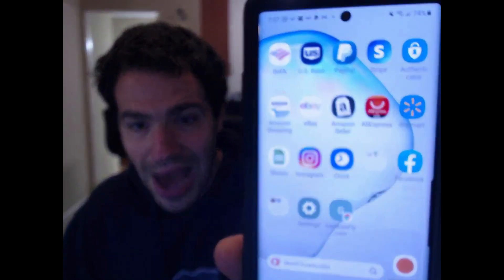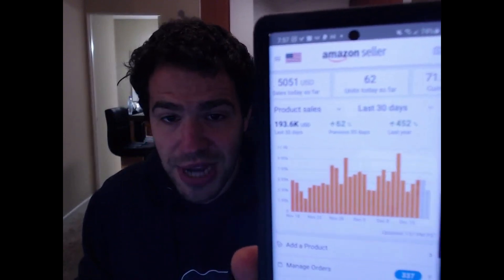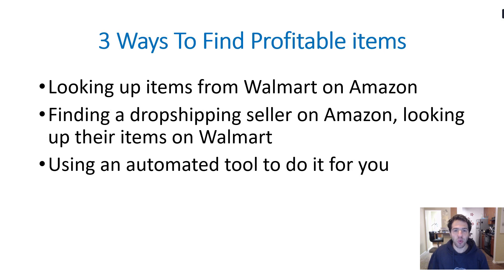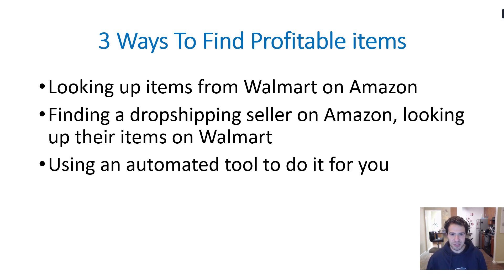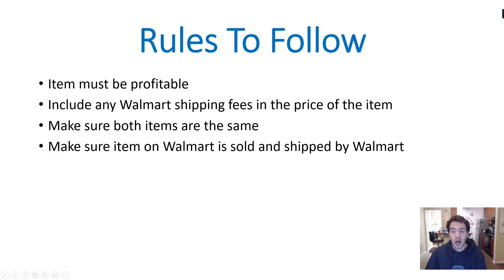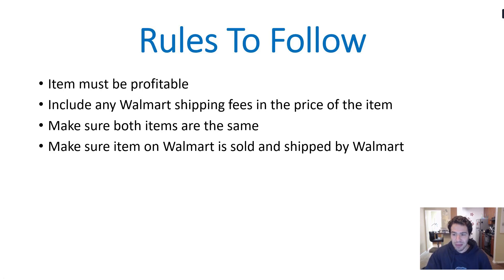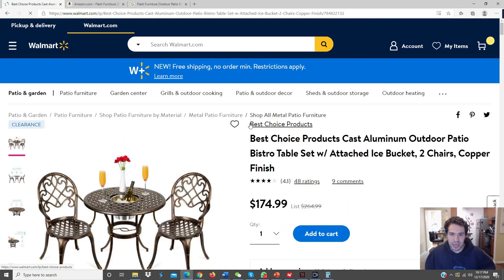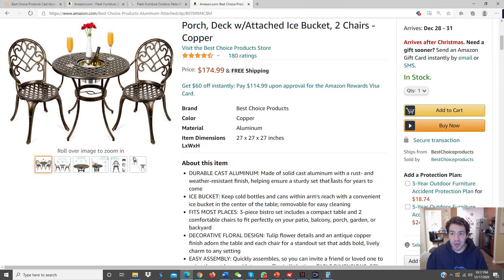Dropshipping On Amazon From Walmart Step by Step Tutorial 2021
In this video Aaron Goldsten will show you exactly how to dropship from Amazon using Walmart. You will learn how this process work, the 3 different ways to find profitable items to list, along with things to watch out for.

You will also learn different things you will want to make sure you are aware of and do that will make this process smoother and easier for you.

Drop shipping on Amazon has changed over the last 6-7 years but it still works if you know what you are doing.